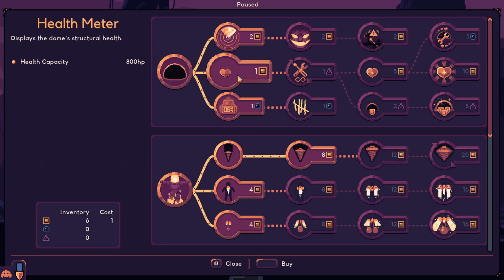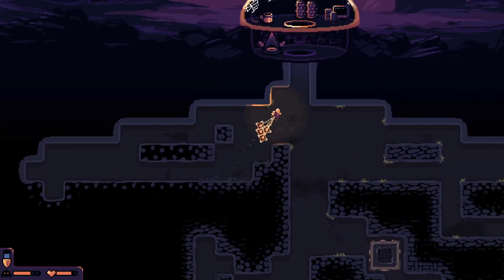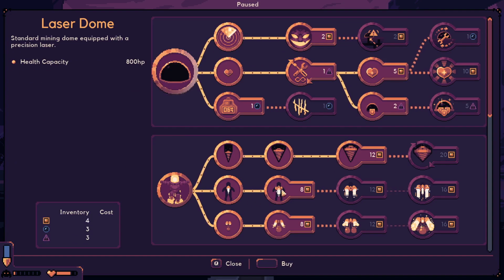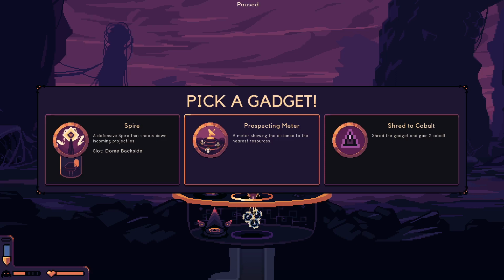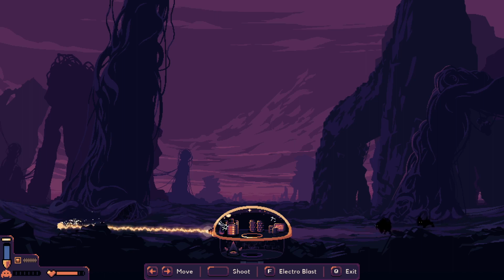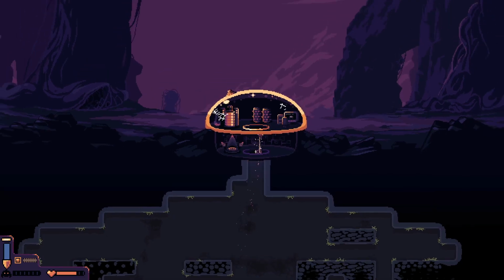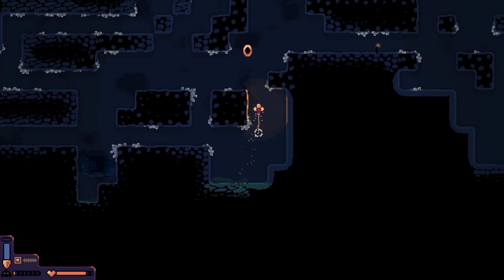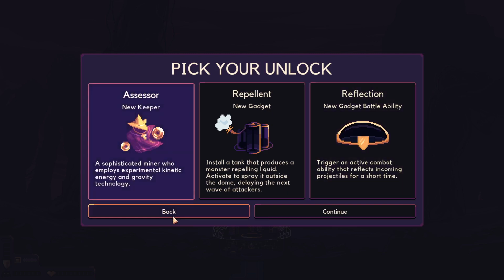Relic Retrieved...Boss Battle!! | Dome Keeper | Ep.3